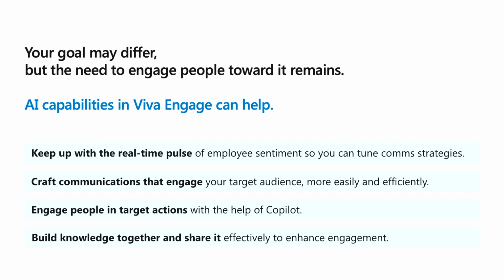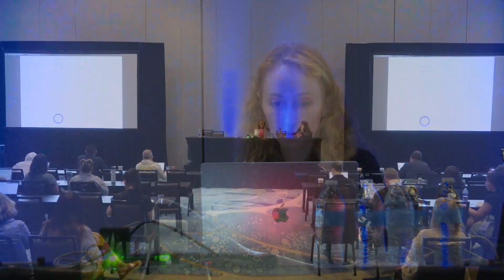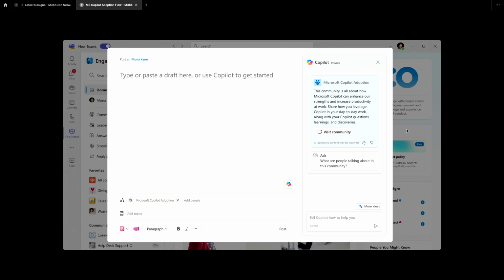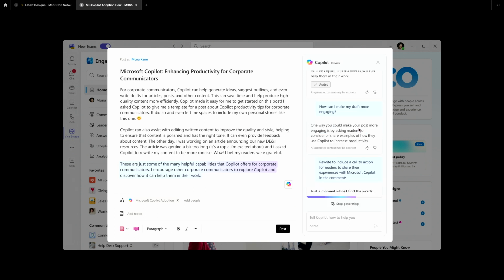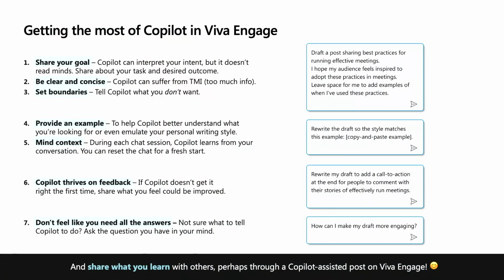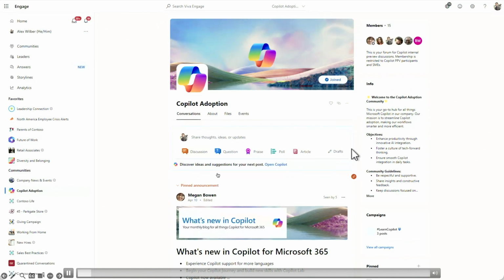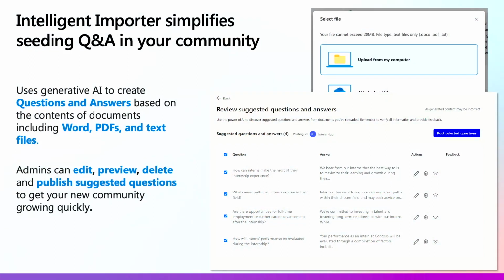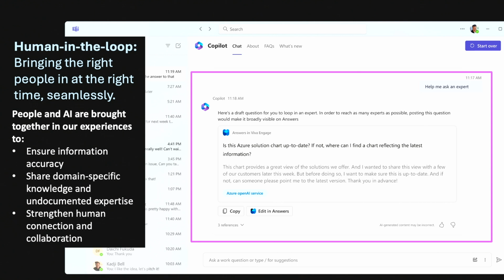Leveraging AI for communications | Microsoft 365 Community Conference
Artificial intelligence (AI) is transforming the way we communicate and engage with employees. AI supports communicators in gaining insight into audience sentiment, generate ideas for improving engagement, personalize content, optimize reach, and measure effectiveness.

In this session, you'll hear from practitioners who have successfully leveraged AI in their communication strategies and campaigns. And you'll gain practical tips to harness the power of Copilot in your communication work.